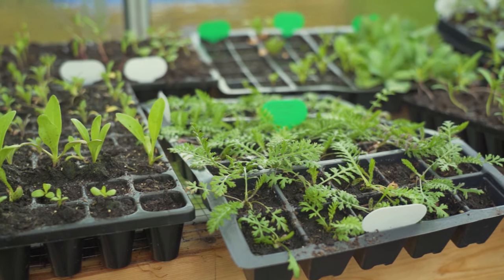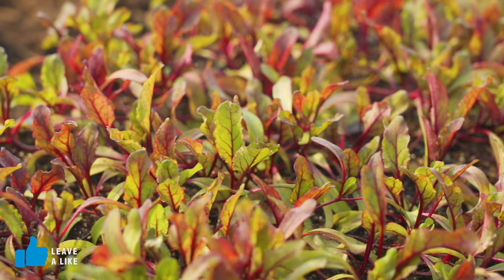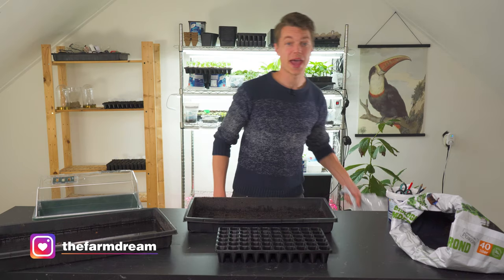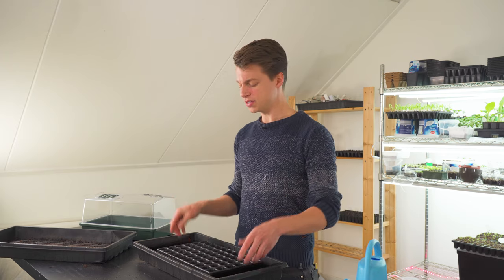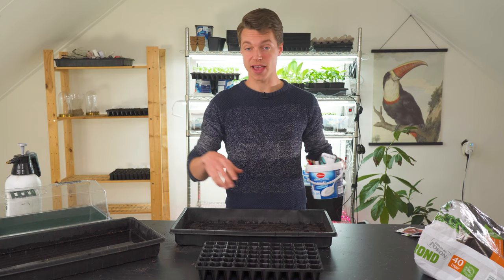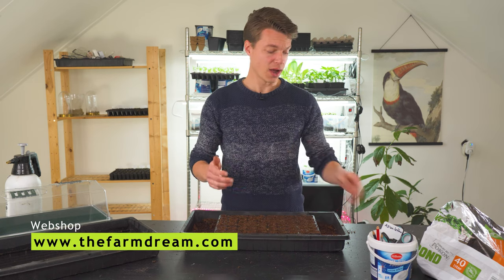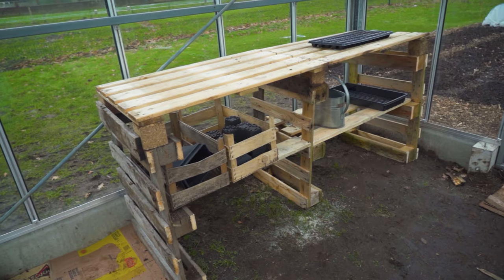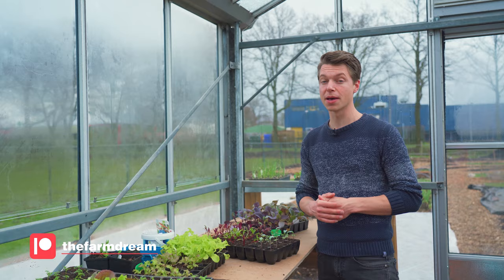My Propagation Setup For Annual Vegetables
Let me walk you through our current propagation setup for annual vegetables. We are currently starting out all seedlings in the attic.
When the seedlings are big enough we move them to the greenhouse and harden them off.

What is your current setup for propagation?

TIMESTAMPS

0:00 - Intro
0:30 - Why start vegetables indoors?
1:15 - Protect your small sprouting plants
2:00 - Some plants need extra cold
2:29 - Our attic propagation
3:42 - The compost we use
4:40 - Watering our plants
6:50 - A special bin
7:30 - How I start my seeds
11:15 - Harden off your seeds
11:50 - Watering in the Greenhouse
12:44 - Outro

Anything to add to the video? Let’s share our knowledge in the comment section and help each other out!

Gear used
Camera: Sony a7iii -
Main Lens: Sony 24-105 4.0
Secondary Camera: GoPro hero 6
Microphone: Sennheiser g3
Lighting: Godox sl60W
Editing software: Adobe Premiere